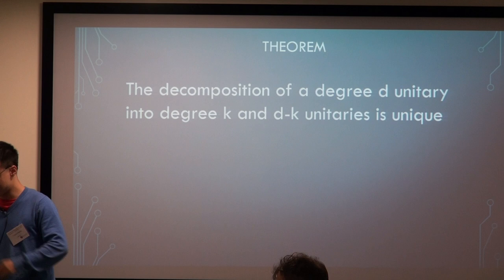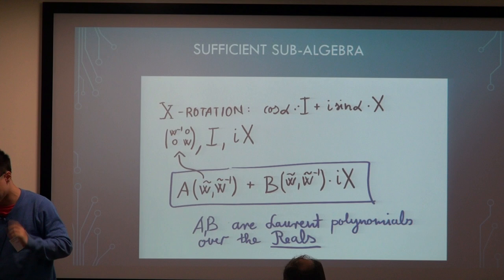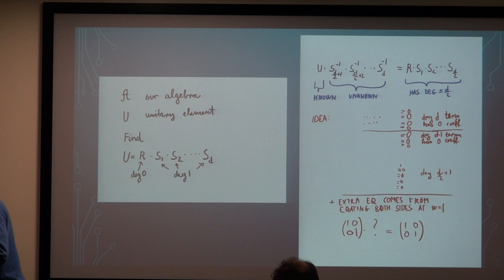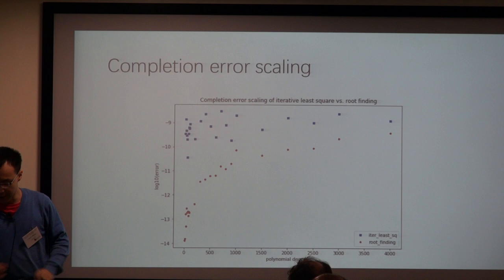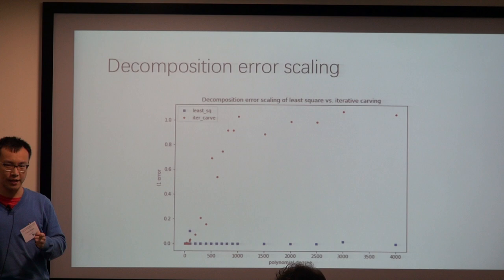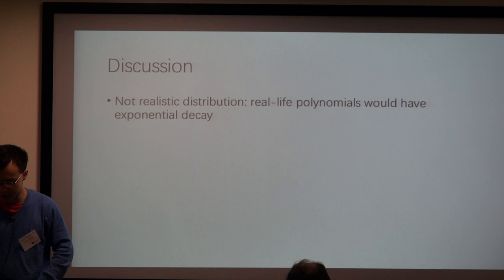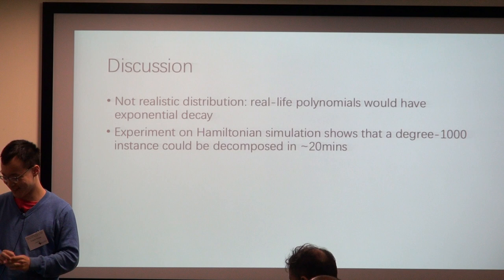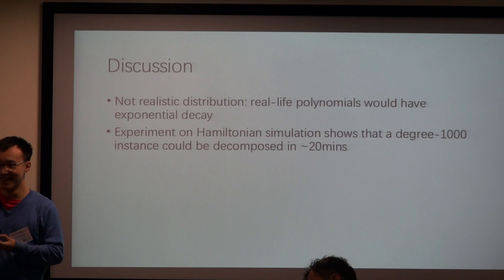Mario Szegedy: A New Algorithm for Product Decomposition in Quantum Signal Processing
A talk by Mario Szegedy at the Quantum Machine Learning Workshop, hosted September 24-28, 2018 by the Joint Center for Quantum Information and Computer Science at the University of Maryland (QuICS).

Abstract: By exploring the algebraic structure for the set of periodic functions that arise in quantum signal processing, we design a new product decomposition algorithm. We provide experimental evidence that in settings where high-precision arithmetics is not available, our algorithm works more efficiently than previous ones.